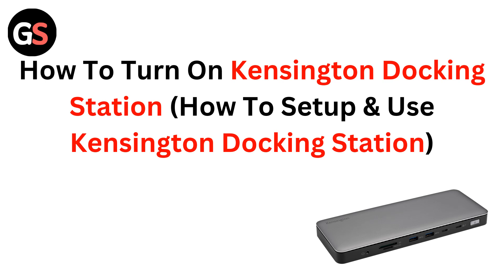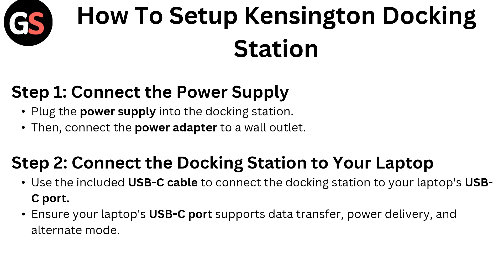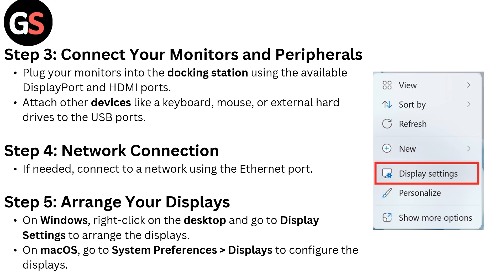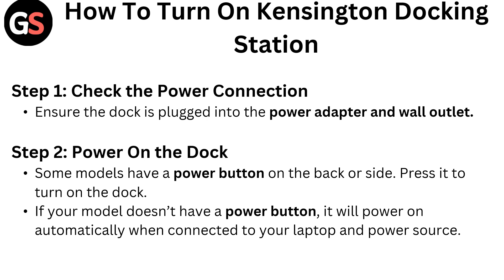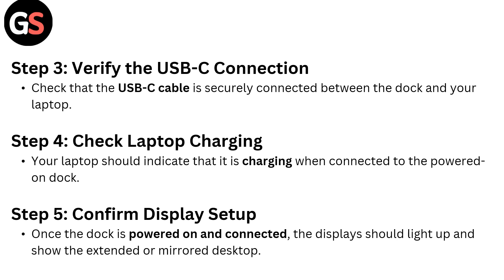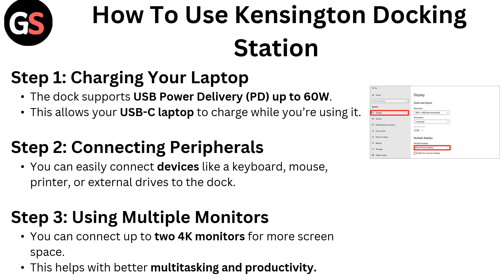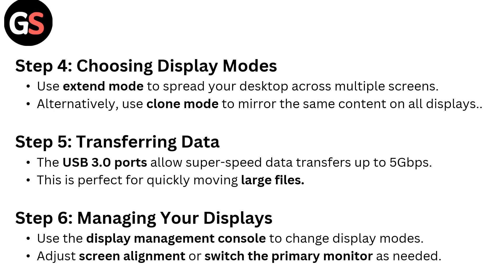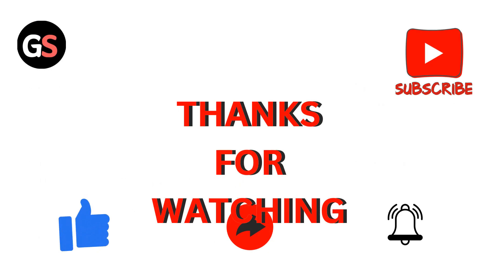How To Turn On Kensington Docking Station (How To Setup & Use Kensington Docking Station)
In this informative video, we will guide you through the process of setting up and using a Kensington docking station. You will learn how to turn on the device, connect your peripherals, and optimize your workspace for maximum efficiency. Whether you are a beginner or looking to enhance your existing setup, this tutorial will provide you with all the necessary steps to get started.

00:00 Introduction
00:11 How To Turn On Kensington Docking Station
01:18 How To Setup & Use Kensington Docking Station
02:13 How To Use Kensington Docking Station